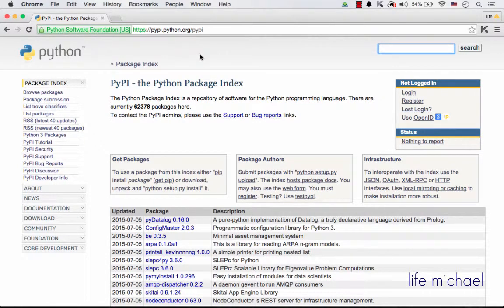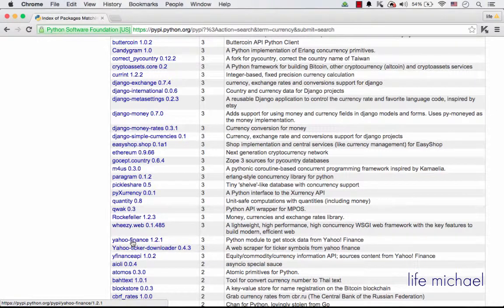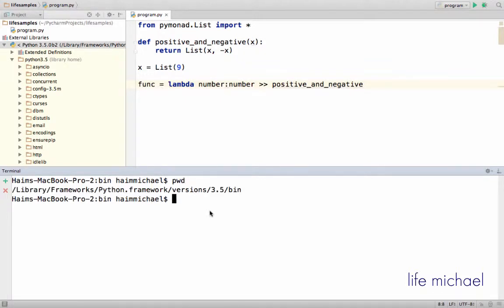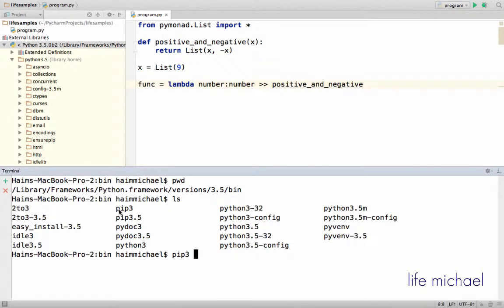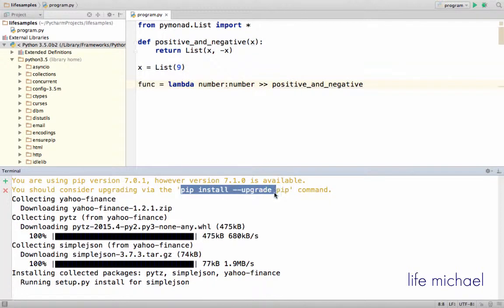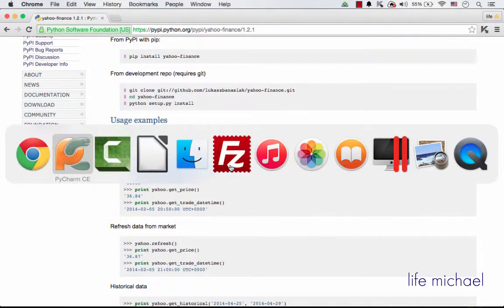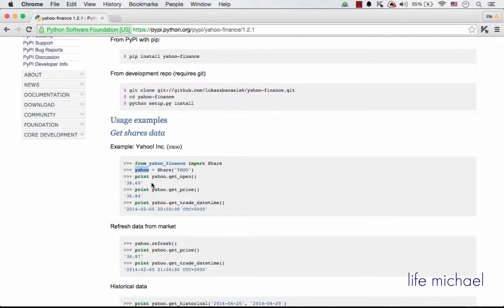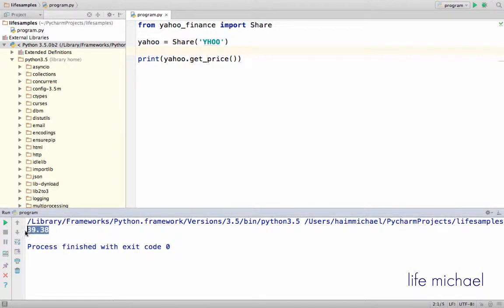The pip Utility in Python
The python package index is a website that lists all python's available packages. You can easily install new packages by using the pip3 utility.